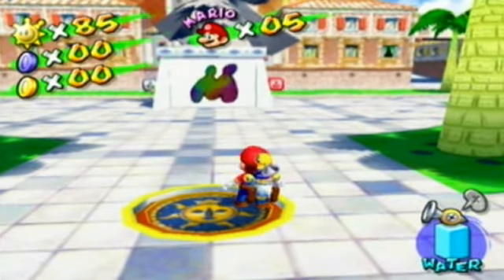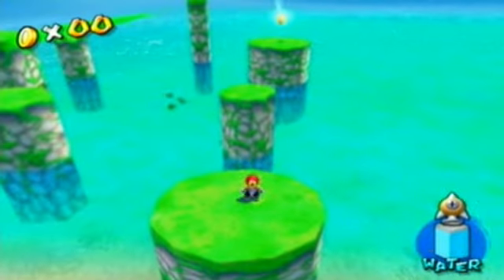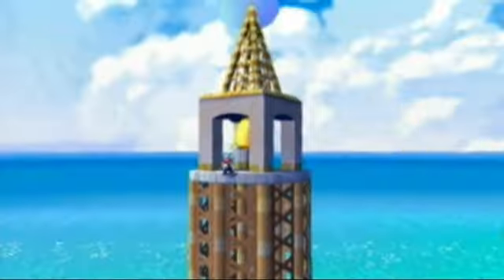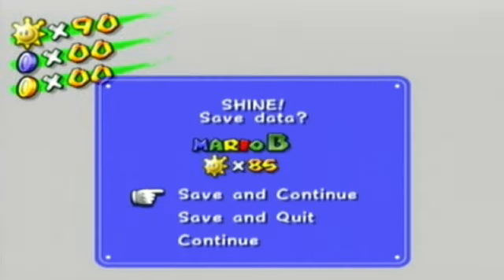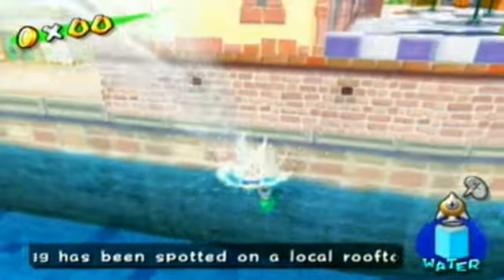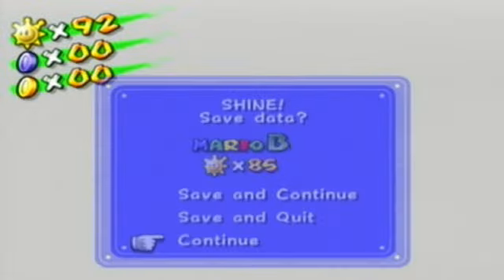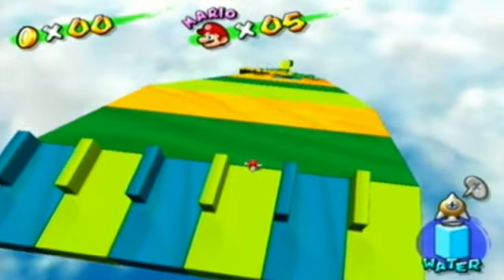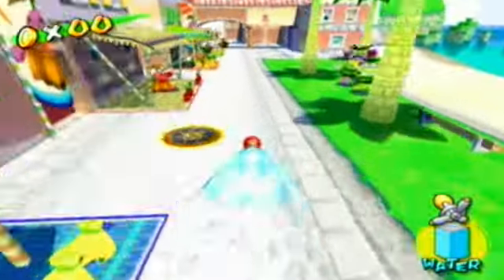Super Mario Sunshine Part 22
starting delfino plaza shines